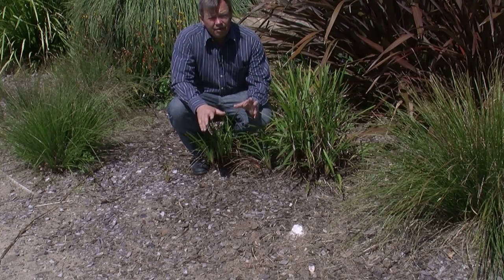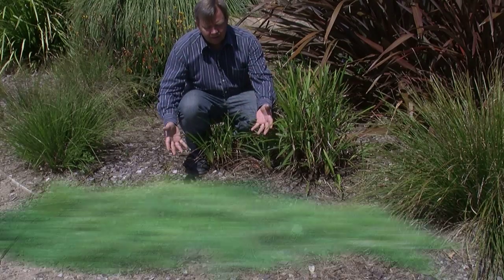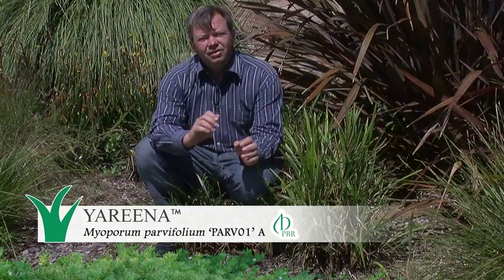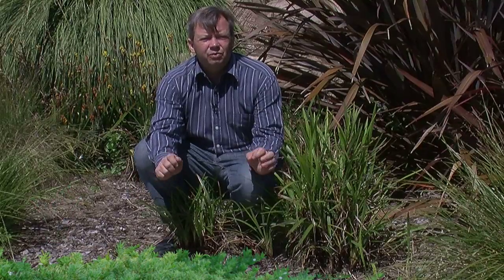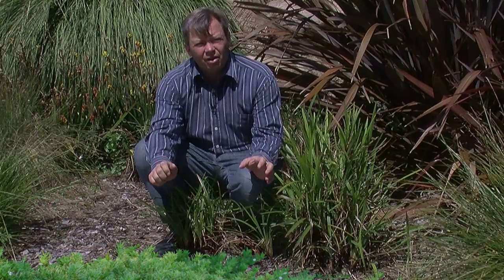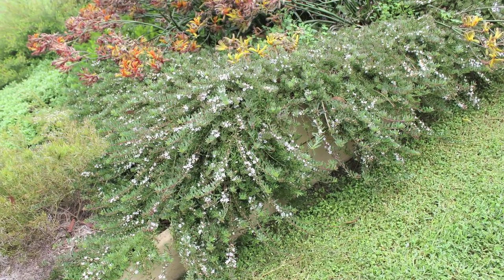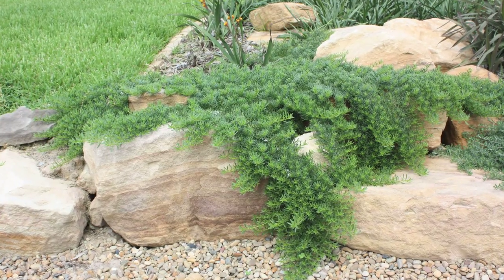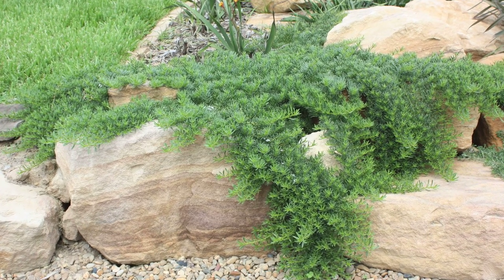YAREENA™ Myoporum is a longer lived Myoporum | Ozbreed Native Shrubs & Groundcovers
Yareena™ Myoporum parvifolium 'PARV01' PBR is a longer lived Myoporum parvifolium, very drought and frost tolerant, and has been very successful in a wide variety of soils. Not a fine leaf form, more thick and woody which helps it to survive longer. These stems are covered by beautiful clean foliage and white flowers. Yareena™ Myoporum is part of the Ozbreed Native Shrubs & Groundcovers Range.